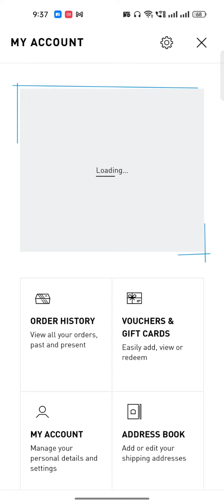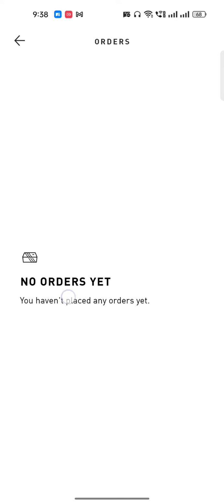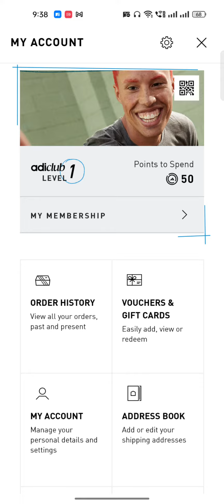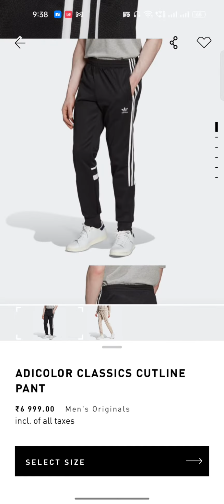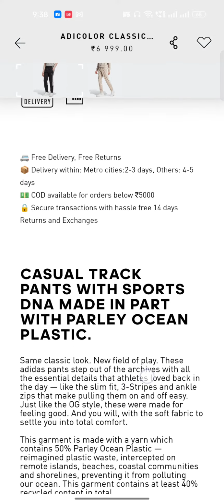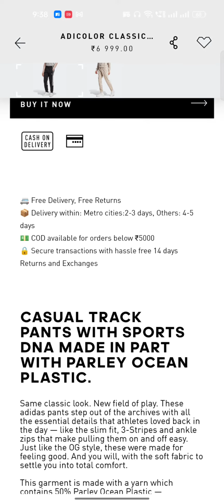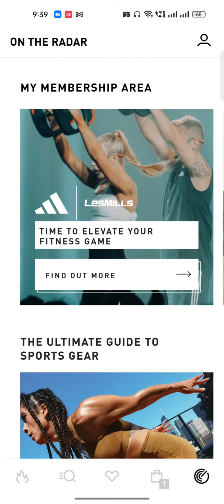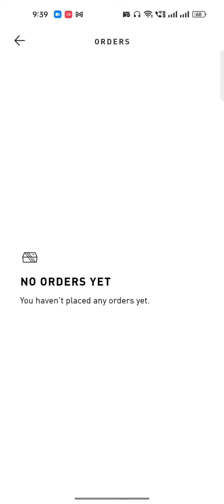How To Get Refund From Adidas 2024